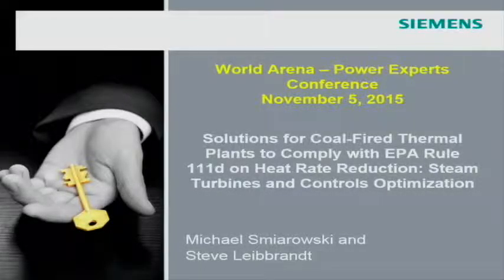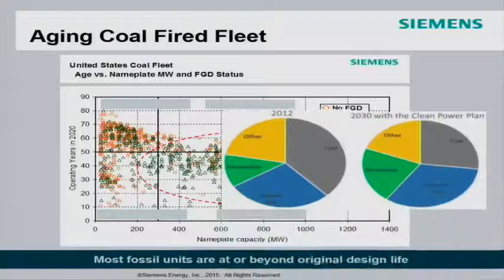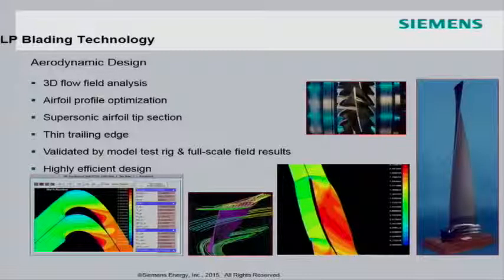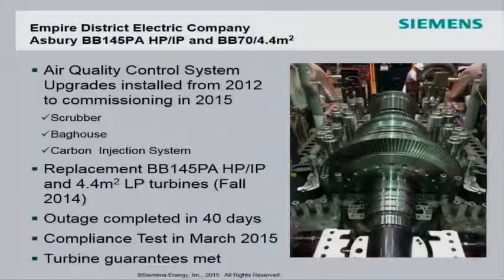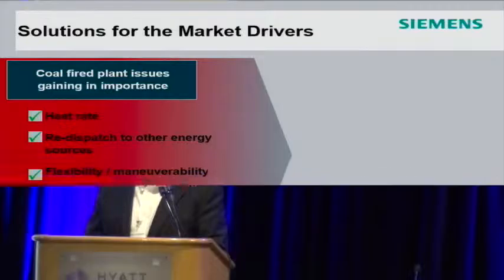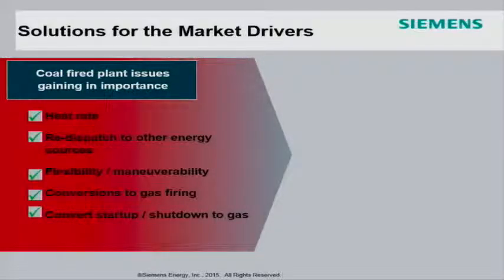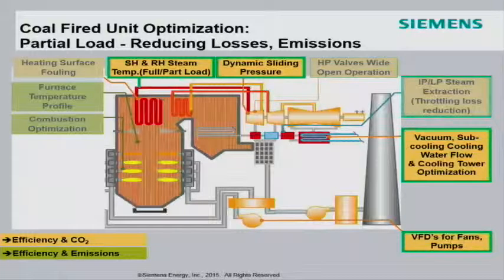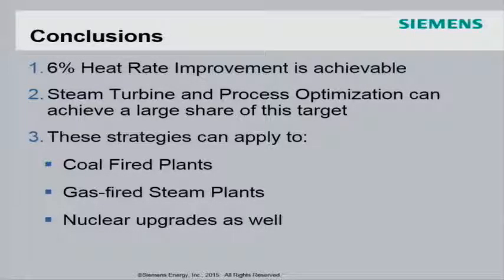Michael W Smiarowski - Solutions for Coal Fired Thermal Plants to Comply with EPA Rule 111d on Heat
Solutions for Coal-Fired Thermal Plants to Comply with EPA Rule 111d on Heat Rate Reduction: Steam Turbines and Controls Optimization

EPA Rule 111d rule has set target for 6% heat rate reduction at existing coal plants
Steam Turbine Upgrades have been one strategy available to achieve significant heat rate reduction and performance improvement. This presentation will provide insight into the available technology that can achieve these improvements
A project example in Germany, will be highlighted that achieved 6% heat rate reduction involving upgrading of the entire turbine train, condensers, boiler optimization, and controls optimization will be discussed as a real world example
Instrument and Controls Upgrades allow process optimization at power plants will also be part of the discussion and presented by a Siemens I&C subject matter expert

Michael W. Smiarowski, Senior Manager, Steam Product Line, Siemens Energy